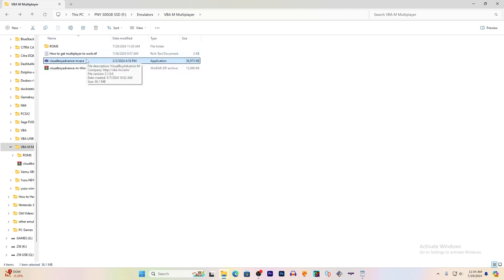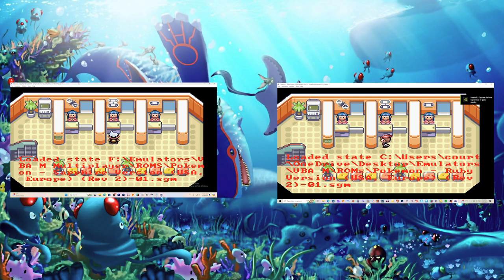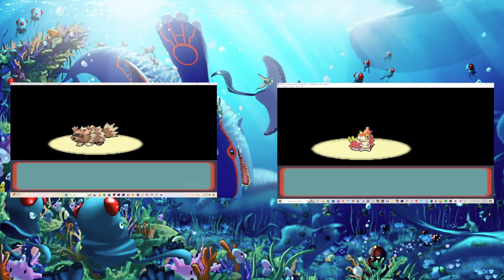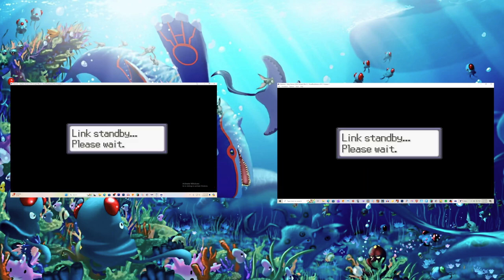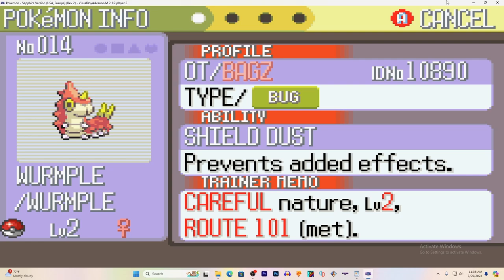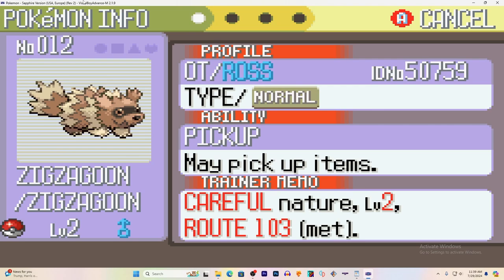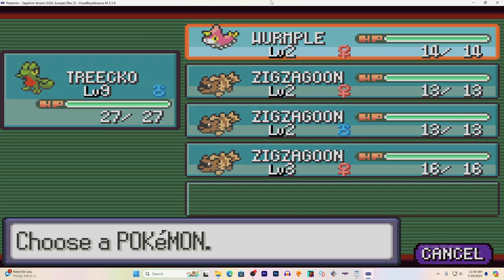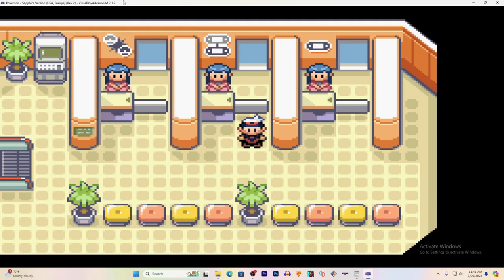VBA-M Gameboy Advance Emulator How to Trade Pokemon and Link Multiplayer Games over Wi-Fi Tutorial